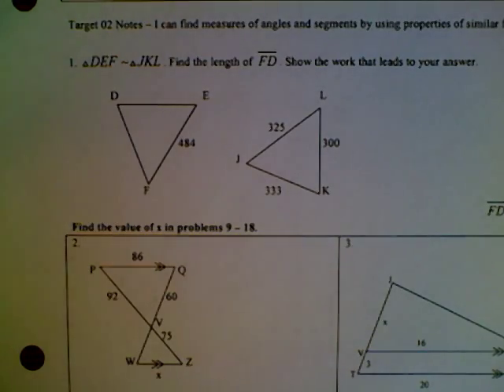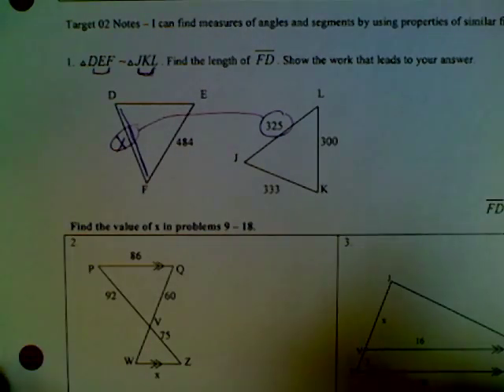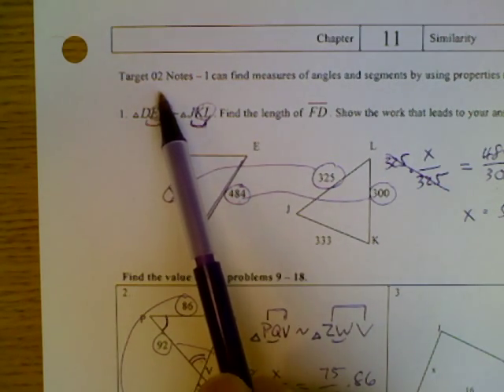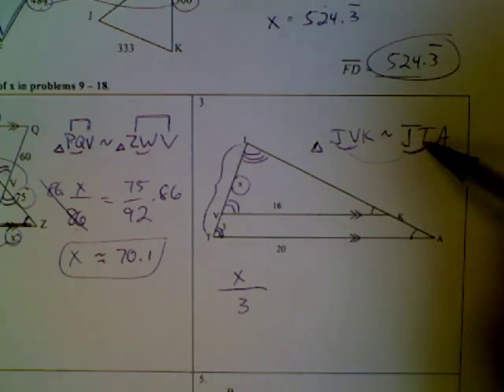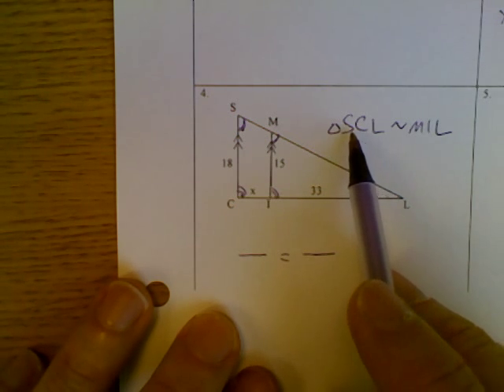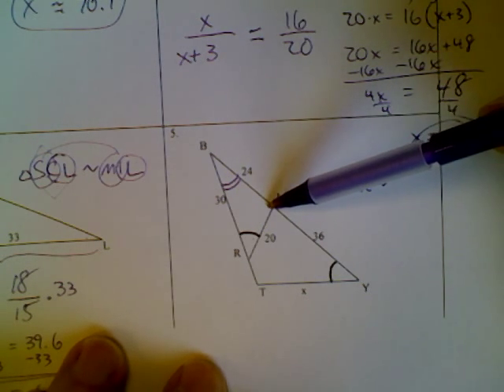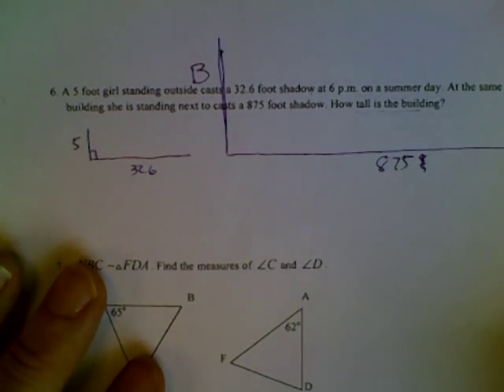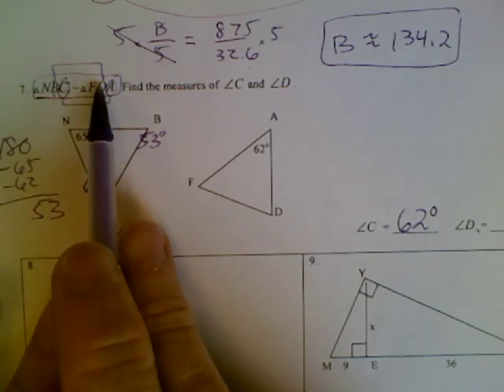Ch 11 Target 02 Notes Day 1